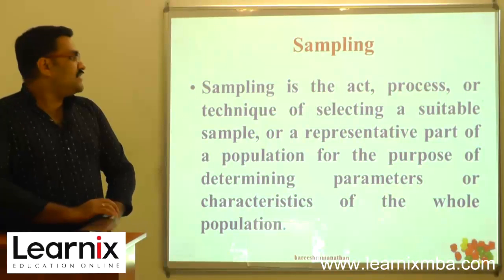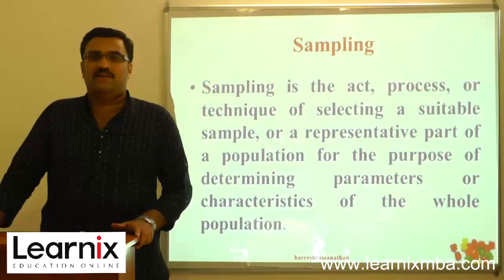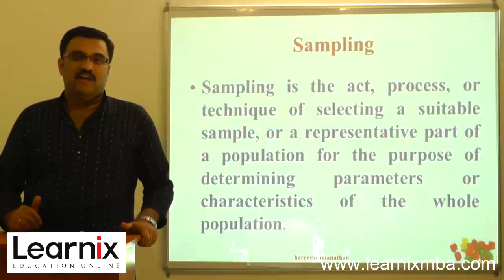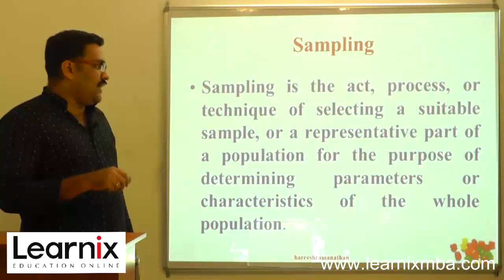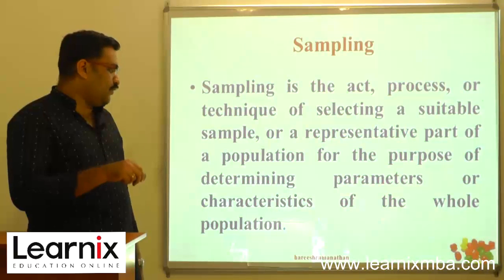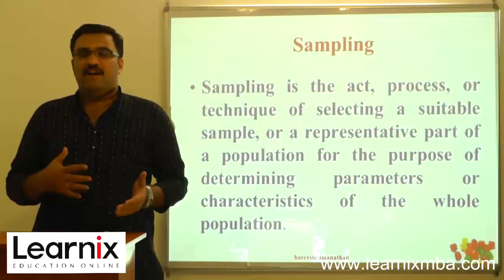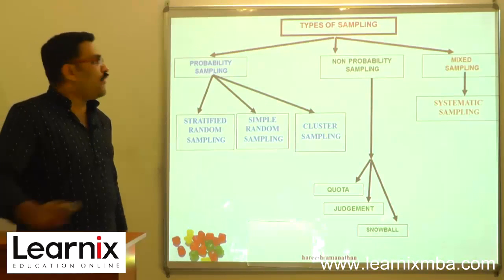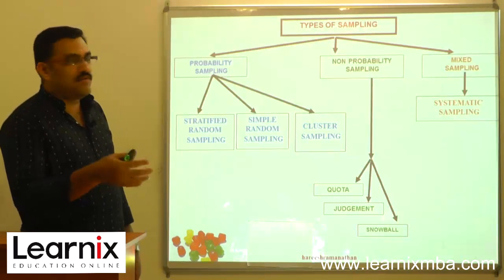Research Methods for Management - MBA Online Tuition Class for Distance MBA and Regular MBA Students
MBA online tuition class for Research Methods for Management.
provides various other video classes and materials for distance and regular MBA students.